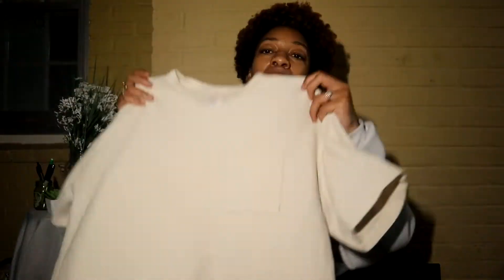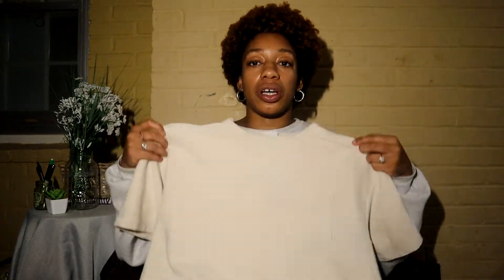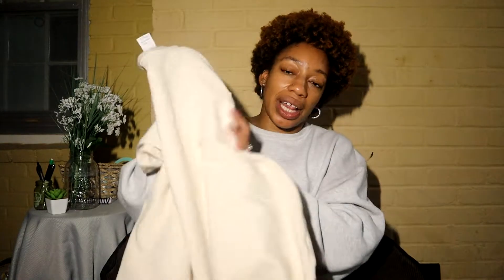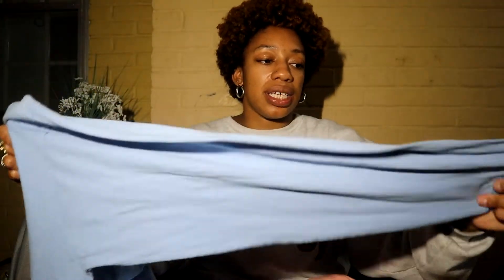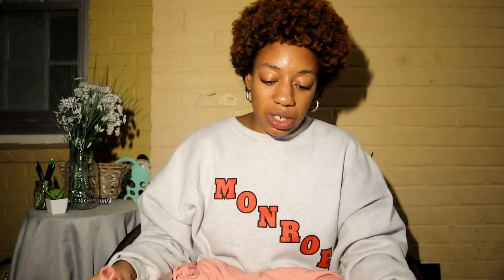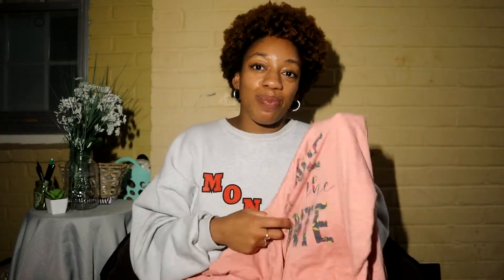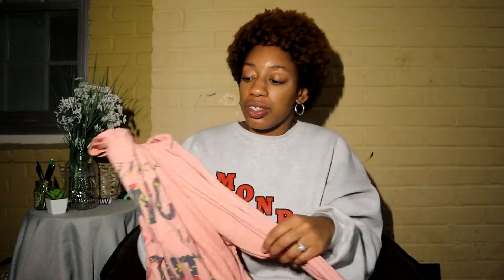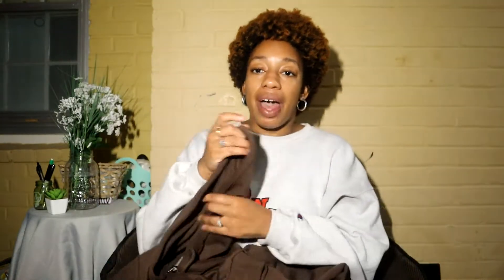Fall/Winter Dance Clothing Haul | My Favorite Dance/Athletic Wear!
Hey,
I hope there is some dance wear inspiration or athletic wear inspiration.
Love,
Chiya